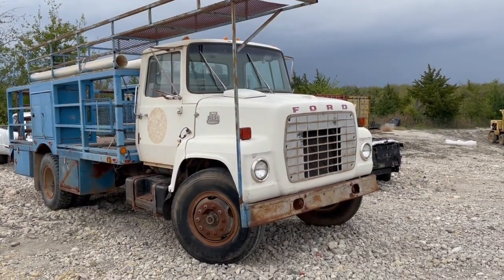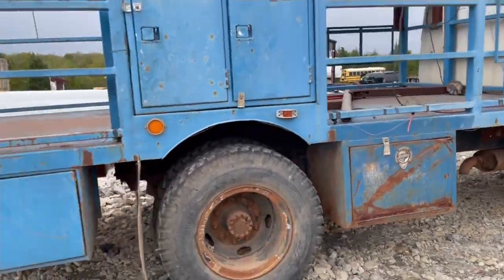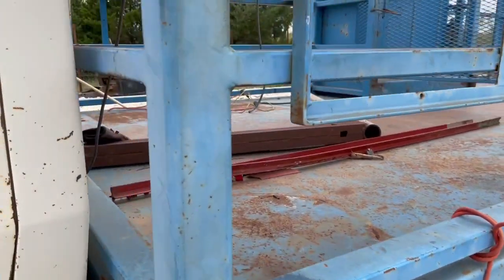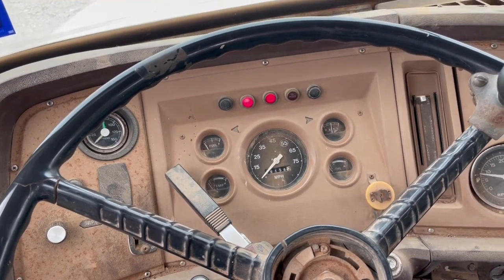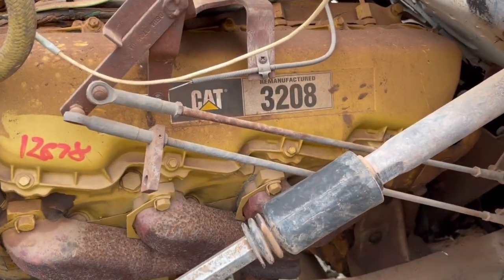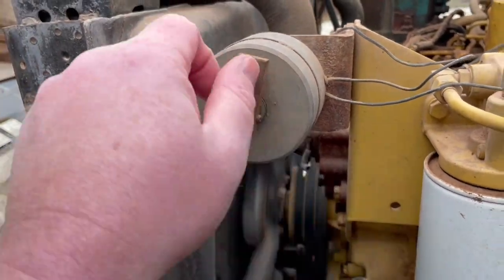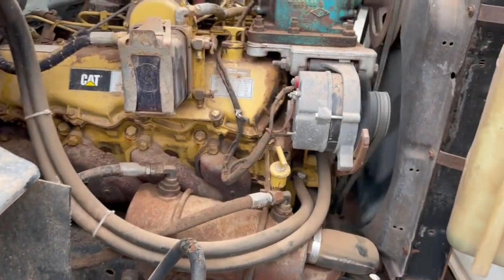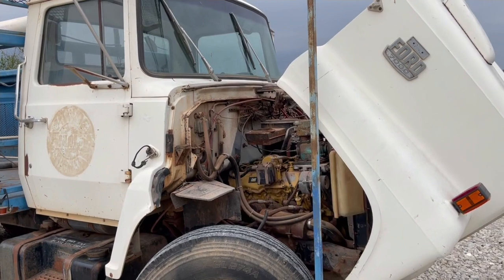New dump truck? Louisville Ford with cat 3208